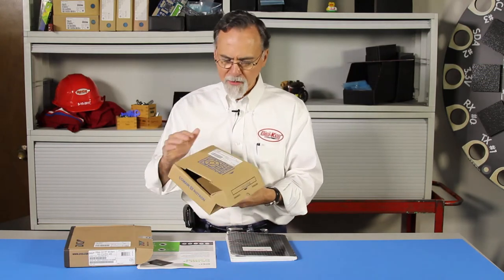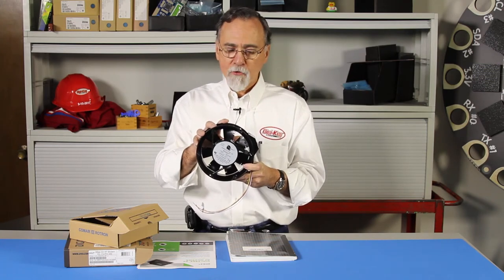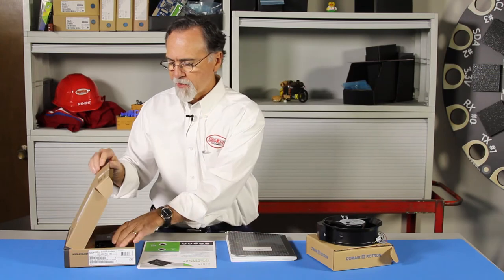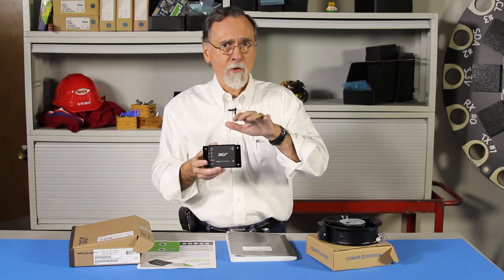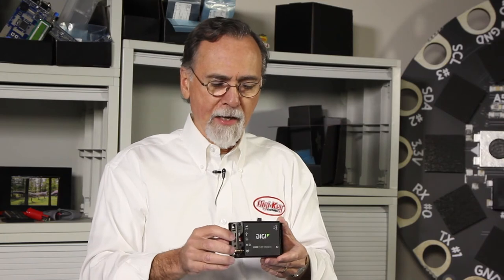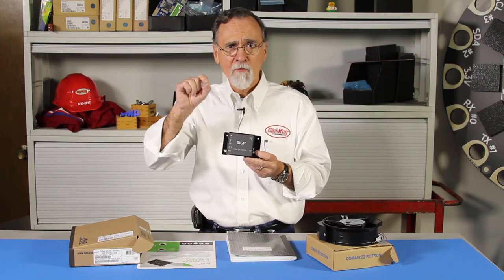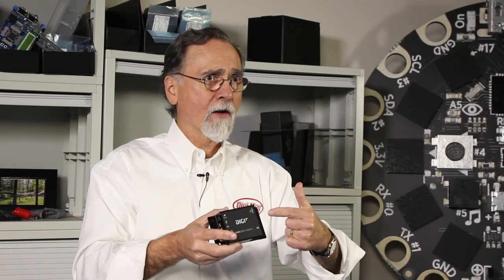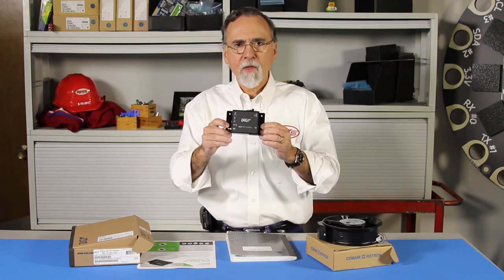Comair Rotron and Digi International New Product Discoveries Episode 13 | DigiKey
Randall has a field programmable fan from Comair Rotron and an XBee Modem from Digi International this time on New Product Discoveries.

The 19039695A is a programmable fan from Comair Rotron.  This fan enables you to use one fan for many needs by programming it to fit your specific requirements.  They are capable of being ganged together taking some of the burden off of a processor.  This fan is capable of monitoring temperature, flow rate, and speed.  The second item is an XBee Modem from Digi International.  In order to use this product you require at least two of the modems to communicate.  With three plus modems you have the ability to set up a mesh network.  With the distances these devices can achieve (11 miles indoors – 65 miles outdoors) you have the ability to set up quite a large network.